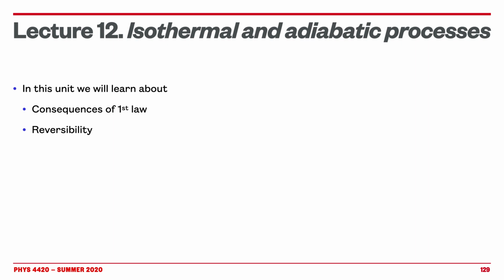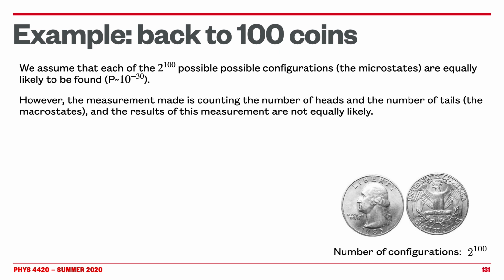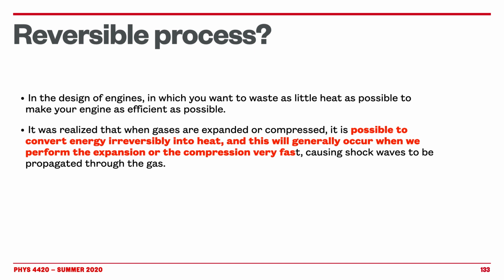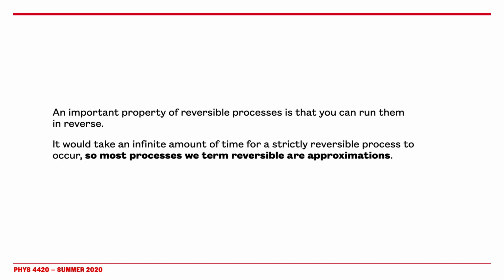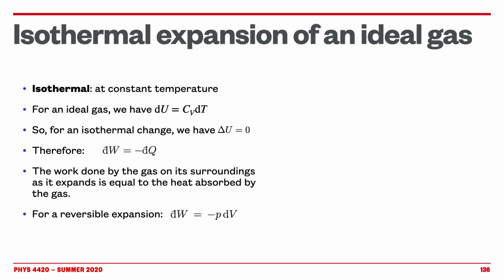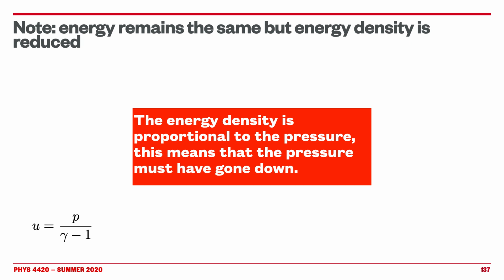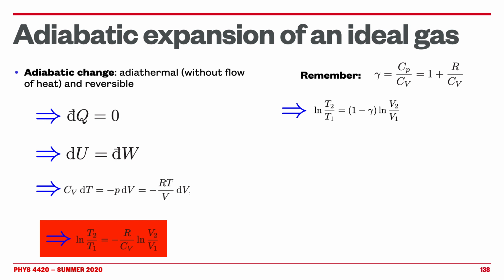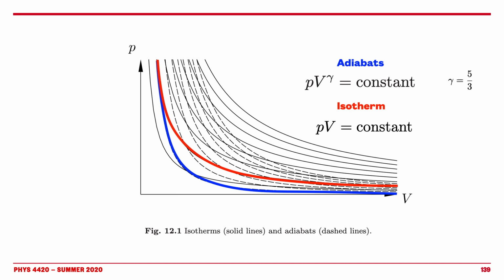Thermodynamics and Statistical Mechanics; Lecture 12: Isotherms and Adiabats